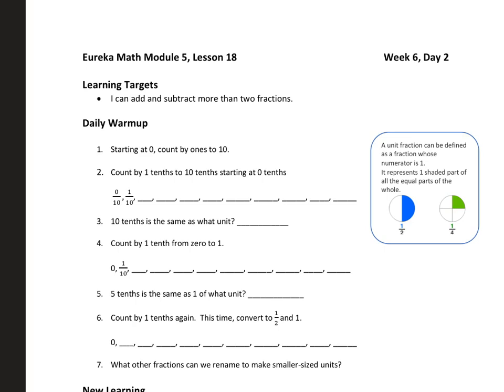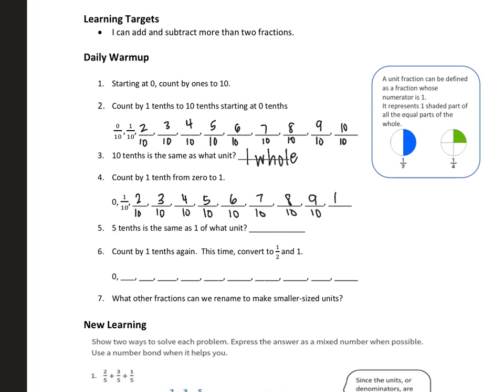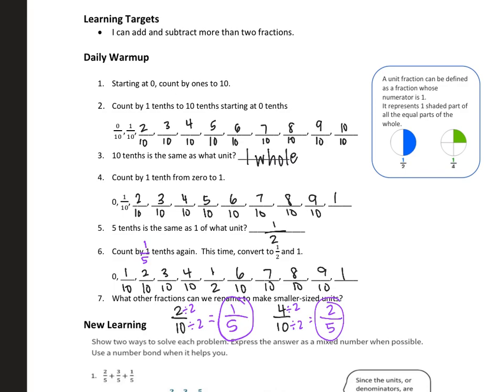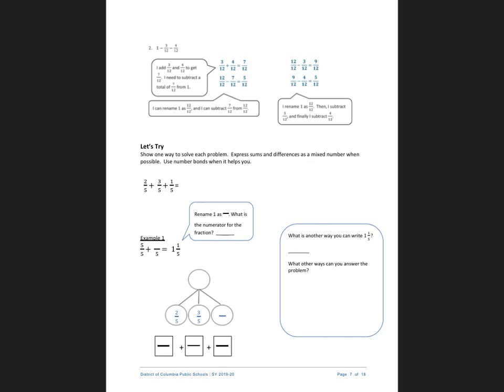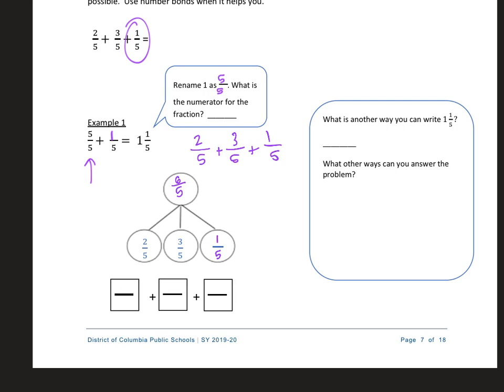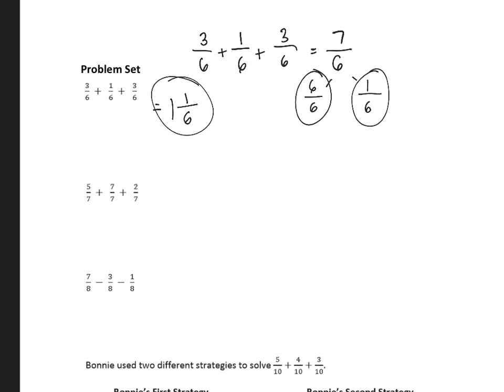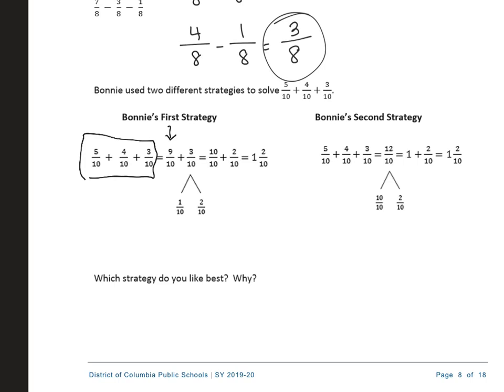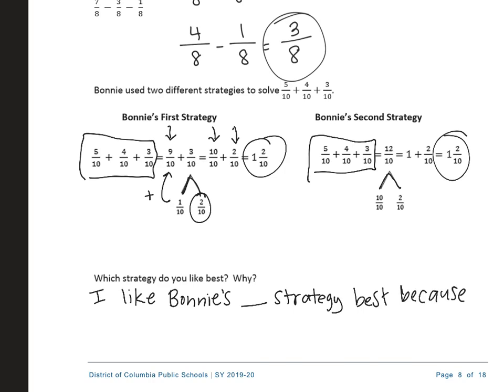4th Grade, Week 6, Day 2